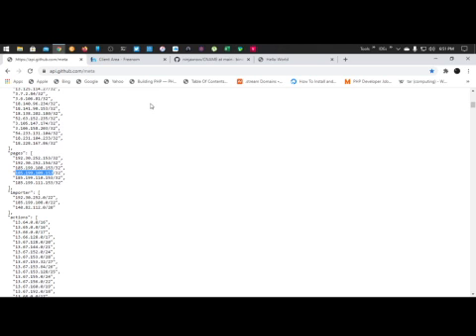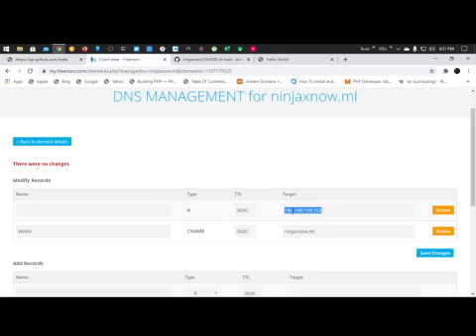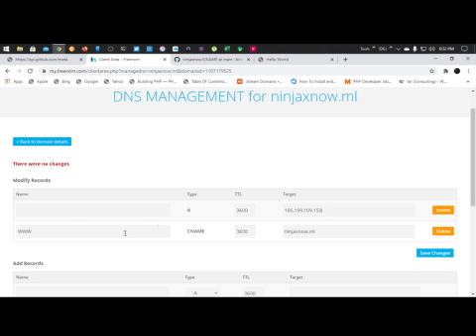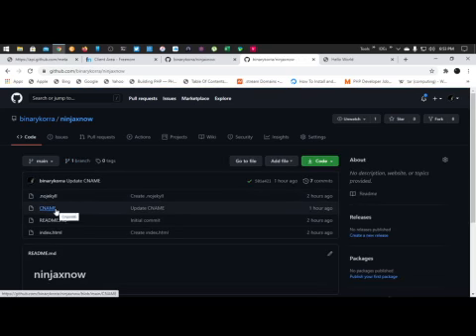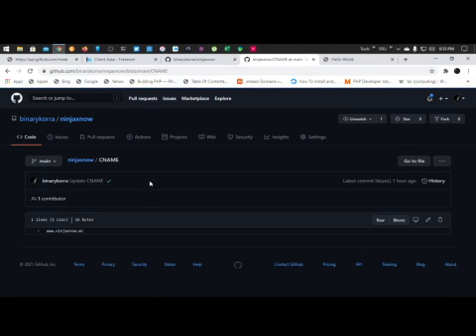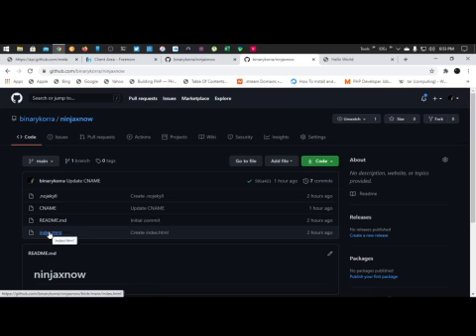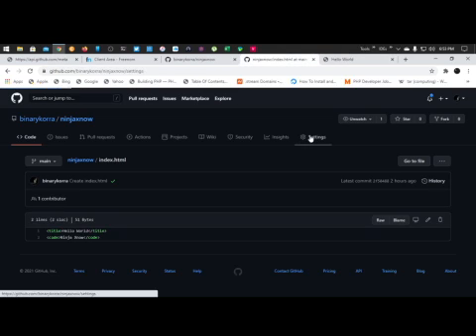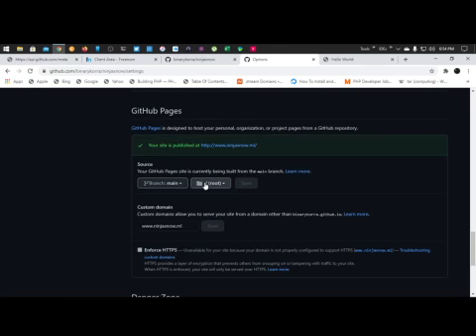Connecting Github Pages to Freenom (Walkthrough)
Here's a little in-depth guide for "Connecting" Github IP Ranges to Freenom. Basically I used Github Pages for my Static Websites, or Landing Pages throughout my Projects.